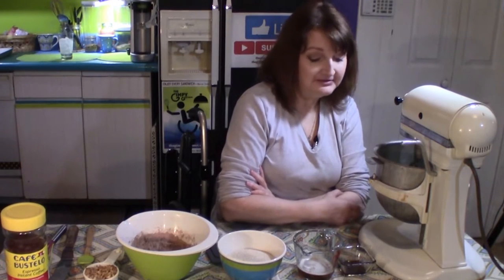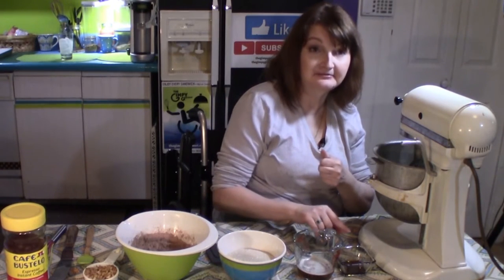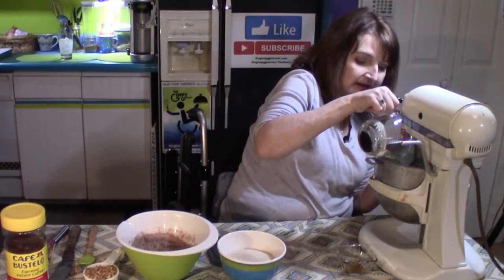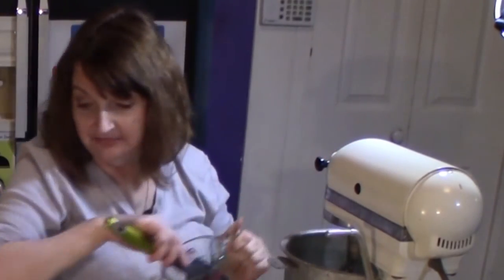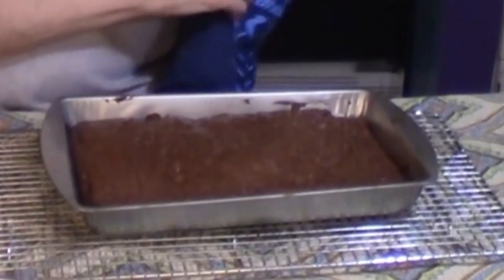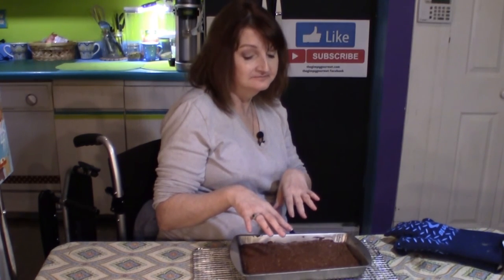Darker Chocolate with Brown Butter Brownies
are dedicated to helping mobility-challenged individuals prepare and enjoy delicious home-cooked food.

This episode's brownie recipe amps up traditional brownie flavor by using dark chocolate cocoa, espresso powder, and brown butter.

Episode music: Shimmering by Music 2 Hues (Creative Commons)